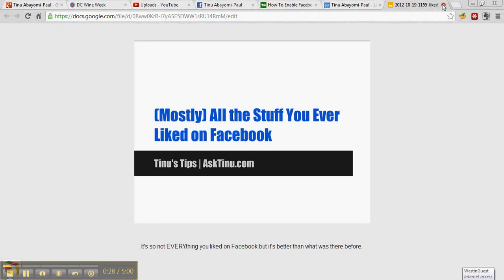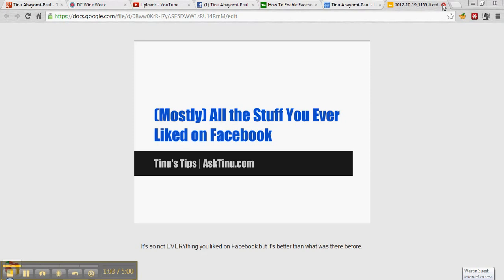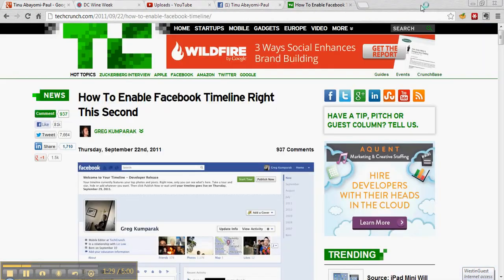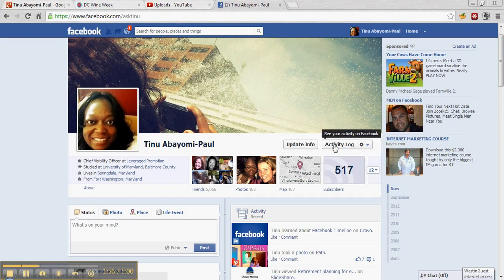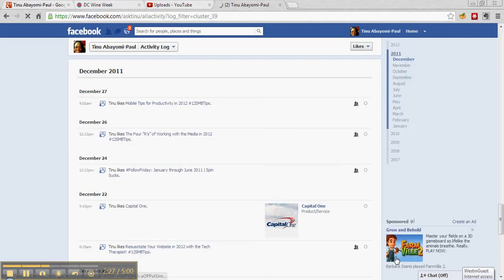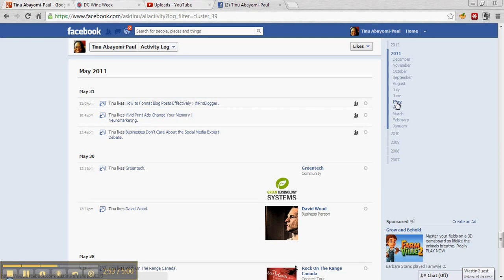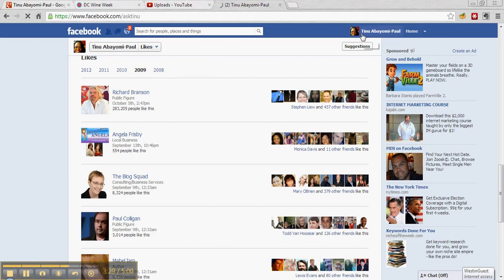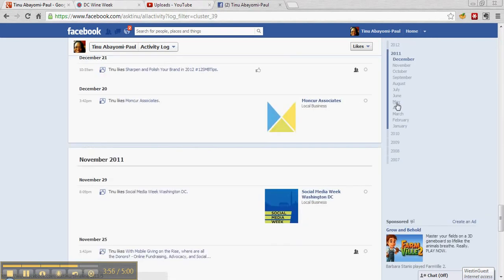How to Find Everything You Ever Liked on Facebook (Timeline)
Great hidden feature on Facebook shows you how to find everything you ever 'liked", including websites, back to about the time when Facebook Timeline came out.